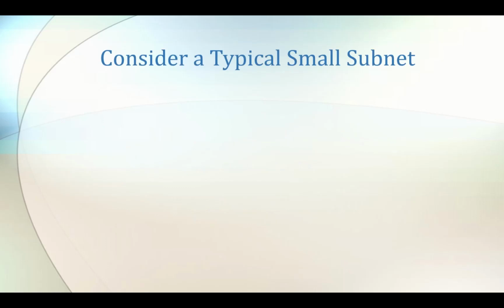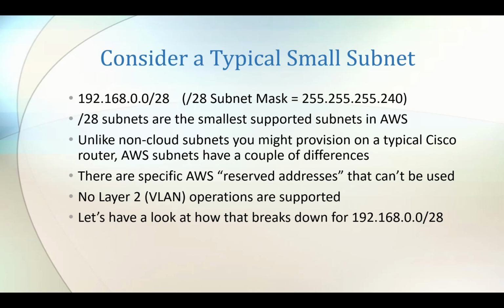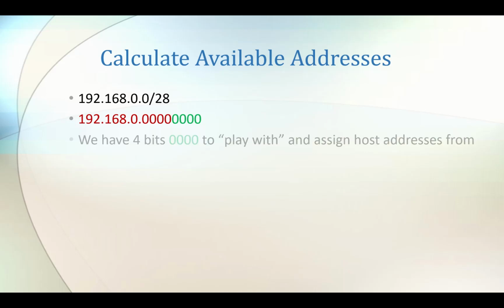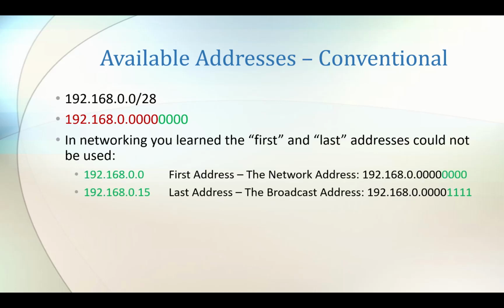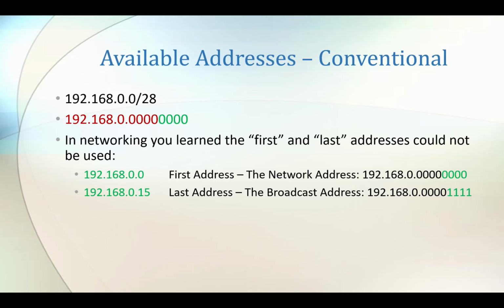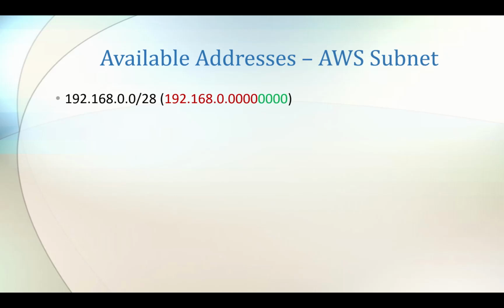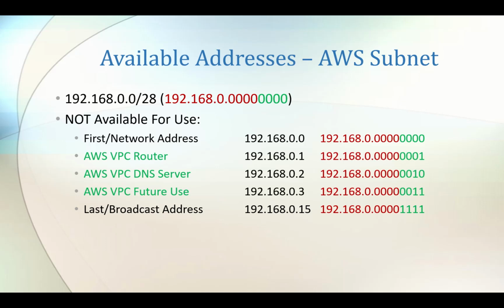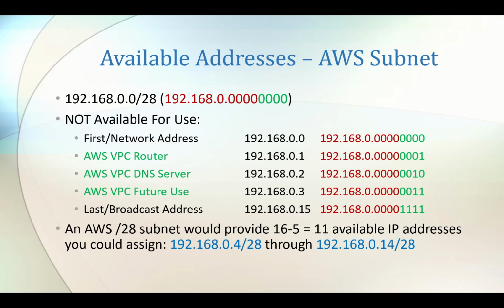AWS VPC Subnet Sizing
Specific considerations for IP address availability in AWS VPC subnets.
Madison College Cloud DevOps Program / Intro to Cloud Computing